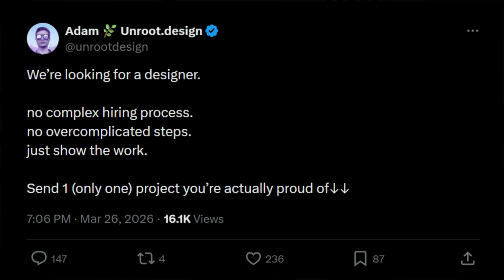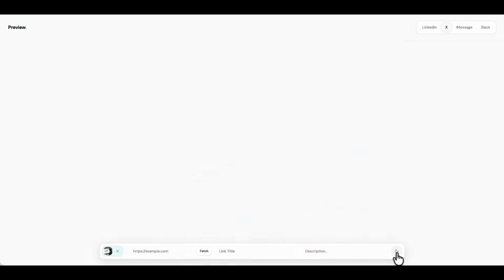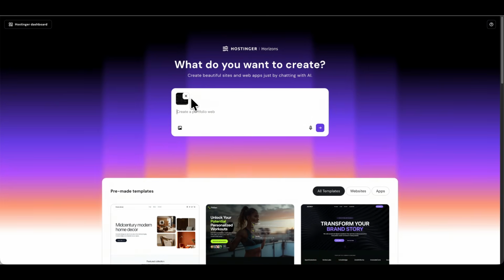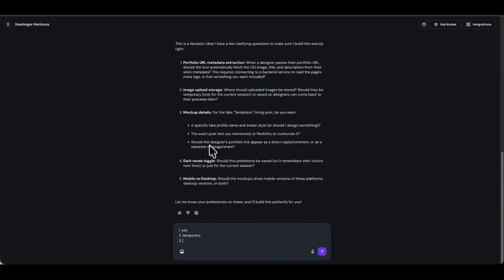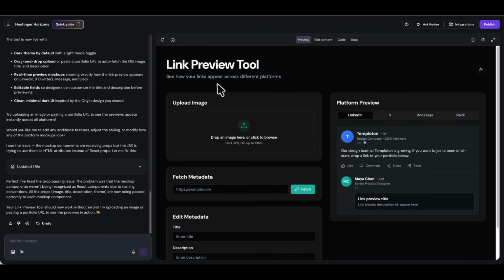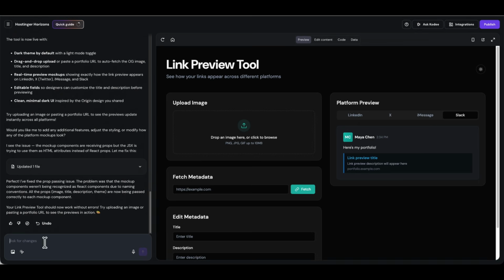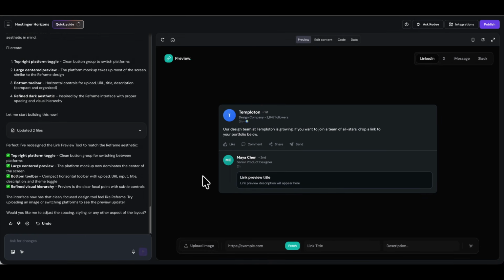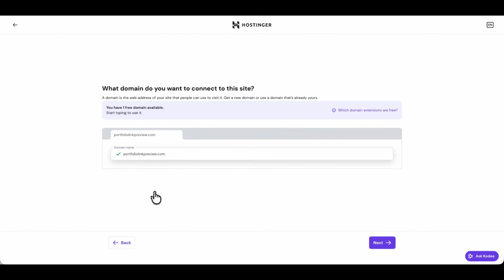This AI Tool Makes Your Portfolio IMPOSSIBLE to Ignore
▎VIDEO OVERVIEW
I came across a post where dozens of designers shared their portfolio links and most of the link previews were either blank or poorly designed. So I built a tool using AI that lets you preview exactly how your portfolio link looks on LinkedIn, X, Slack, and iMessage. All in an afternoon, without writing a single line of code.

In this video, I walk you through the entire build using Hostinger Horizons, from pulling references in Mobbin to prompting, iterating, and publishing a live web app. Whether you're a designer working on your portfolio or just curious about what you can build with AI, this one's for you.

▎CHAPTERS
0:00 Intro
0:54 Getting set up with Hostinger Horizons
1:49 Pulling references from Mobbin
2:45 Writing the prompt
5:03 First build output
6:52 Second iteration
7:48 Testing with a real image
8:18 Publishing
9:14 What this means for designers